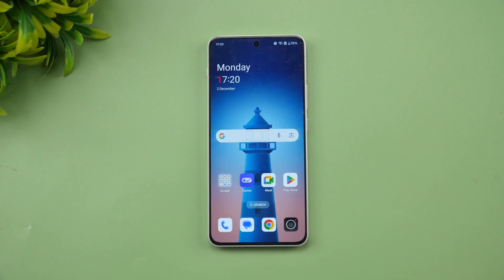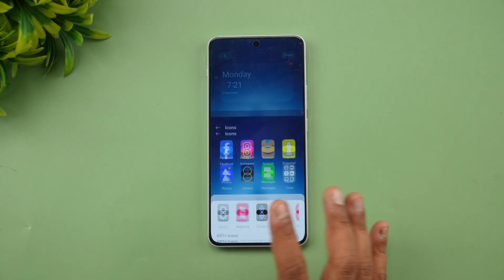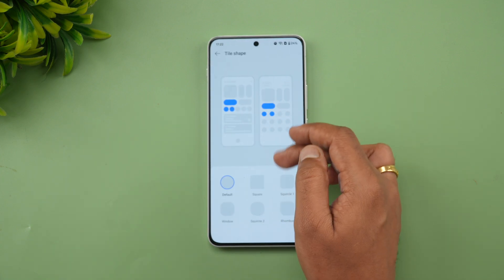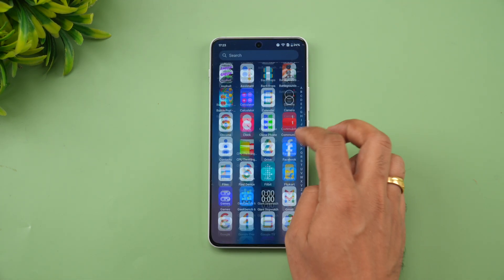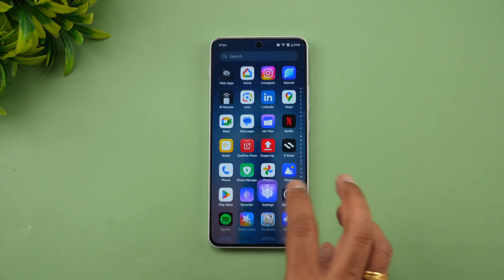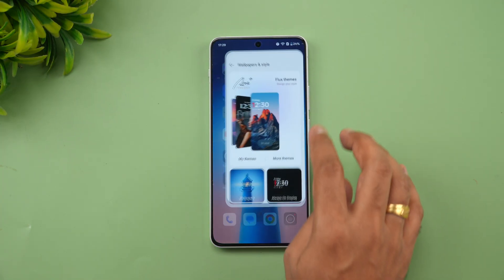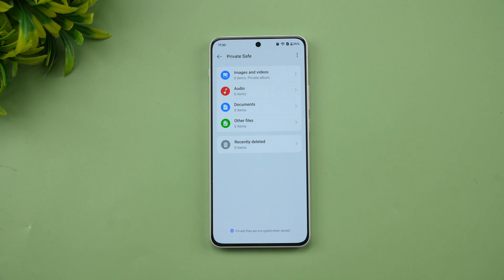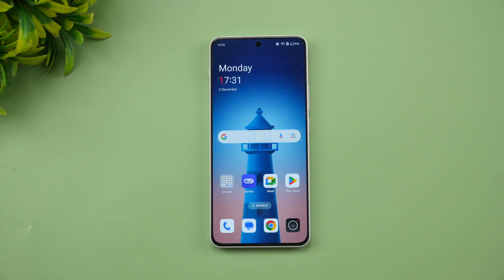OnePlus Nord 4 Android 15 | Oxygen OS15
OnePlus Nord 4 has got the stable Android 15 version with Oxygen OS 15 and here are the changes and new features.